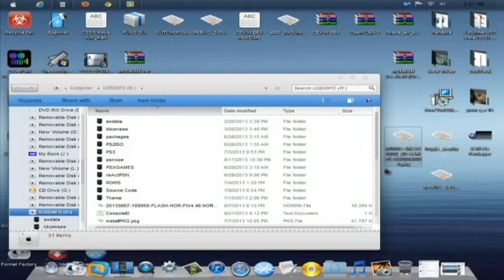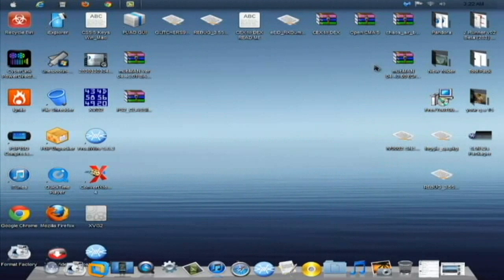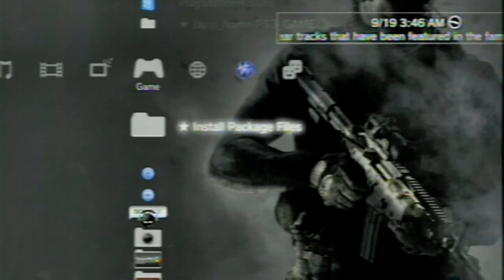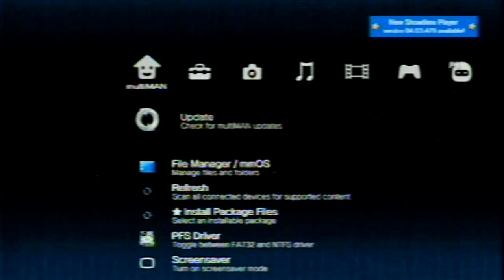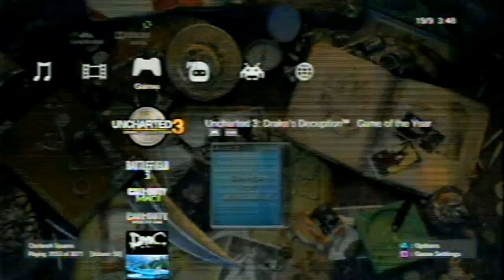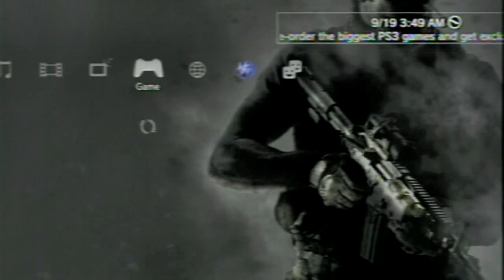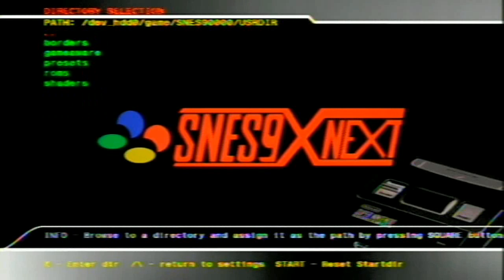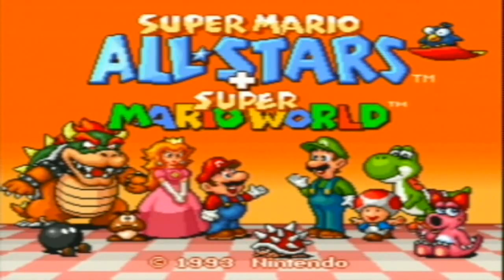SNES9XYL Super Nintendo Emulator for PS3 4.46 CFW's CEX/DEX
This is the SNES9X for your PS3 running CFW. This has been tested by me on 4.46 Habib's V2.05 so it will work with 4.XX CFW's both CEX and DEX Base.

Step 1:  Download the file below as shown, IV0002-SNES90000_00-SAMPLE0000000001.pkg and leave it on your Desktop. Now take a USB and plug it into your computer or PC.

Step 2:  Copy the IV0002-SNES90000_00-SAMPLE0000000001.pkg to the root of the USB, if you have any ROMS and for SNES they will be in SMC format, Make a ROMS folder on the root of the USB and place your ROMS in here for now.

Step 3:  Take the USB out of your PC and plug it into your PS3, on the PS3 scroll to the Game section on the XMB and select *Install Package Files and select IV0002-SNES90000_00-SAMPLE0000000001.pkg and install it.

Step 4:  After the installation completes, place your ROMS in the emulators folder. Open MultiMan and go to File Manager / MMOS, select PS3 Root and then Select the following directory:  HDD0/game/SNES90000/USRDIR/roms  This is where you will place your SNES SMC ROM files. Leave that aside and open another PS3 Root this time open your USB with this following directory:  (USB in far right slot)  USB000/roms  select the ROMS individually by scrolling over and pressing X once and then hit O in the blue and COPY, Now go to the Emulator Directory and hit O and Paste.

Step 5:  Once you've done that, exit MultiMan and get to the XMB. Scroll to where your SNES9X is and boot it.

Step 6:  Once loaded, Hit SELECT and open the options. Now scroll to PATH and hit X on the ROM DIR and now select the HDD0/game/SNES90000/USRDIR/roms  and it will always boot on that DIR.

Step 7:  Reboot the Emulator and then load up a ROM and Enjoy.